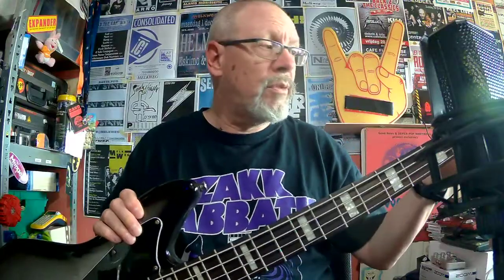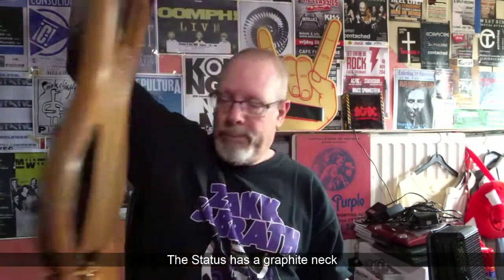Me and my Bass - Squier/Status string change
Me, talking about some of my basses and related gear.

Thanks